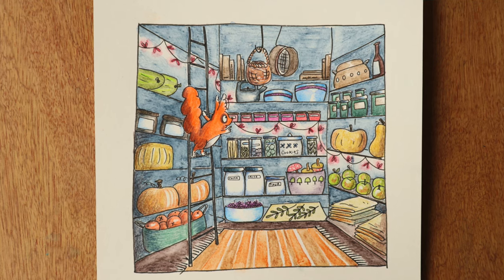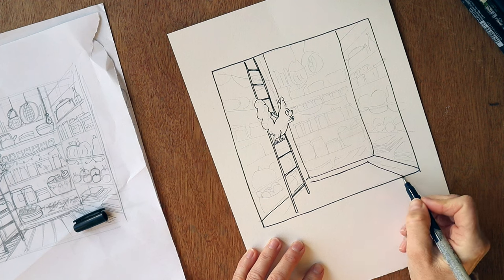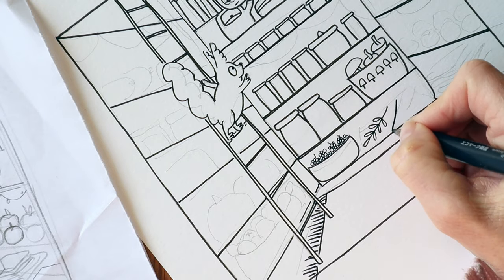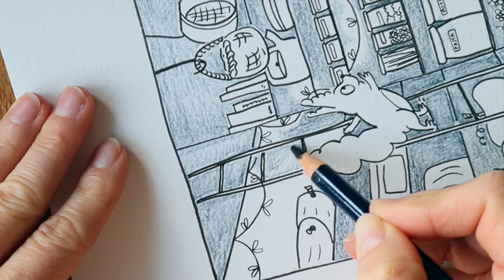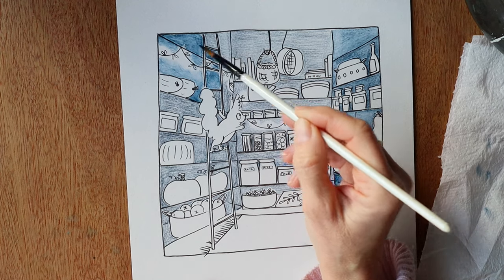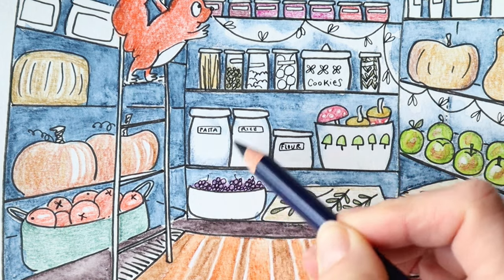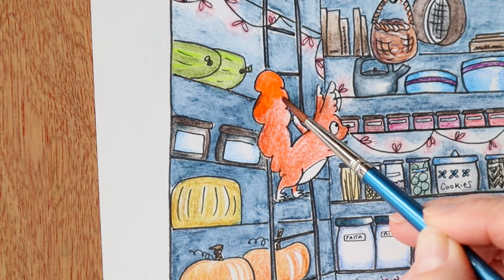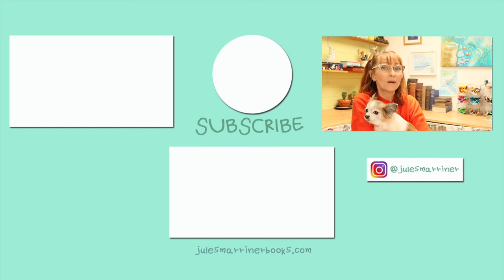Squirrel pantry | What can I draw a squirrel doing?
What do woodland animals like to do? How do little creatures get through the winter? And more importantly, how do I paint a squirrel?

In this video I will be making a squirrel illustration for a children’s book idea, starting with the thought of ‘What is cute to draw for a children’s book character?’

I’ve used
Tombow Fudenosuke Hard Tipped Brush Pen
Derwent Inktense Pencils
Daler Rowney Aquafine watercolour paper, 140lb.

👇 GOODBYE GUESSWORK! make your book here 👇
MAKE A PICTURE BOOK: step by step

Time stamps:
00:00 Introduction
01:05 Inking
04:42 Inktense pencil colour
05:57 Wetting the pigment
07:35 The food store
10:50 Squirrel
11:45 Finished piece